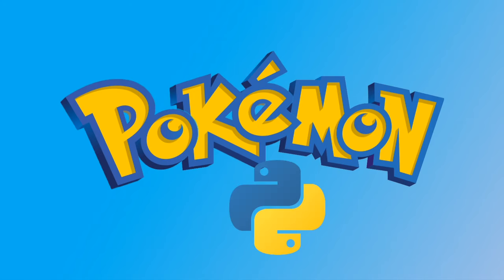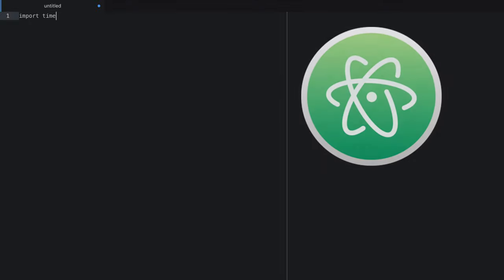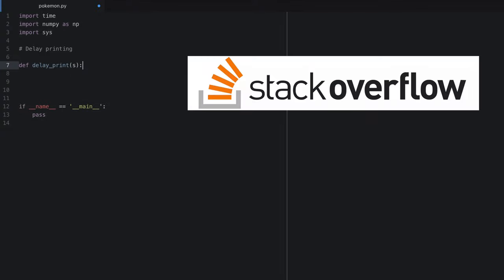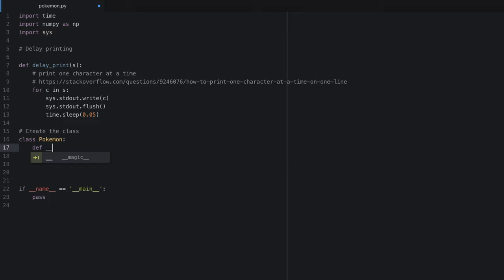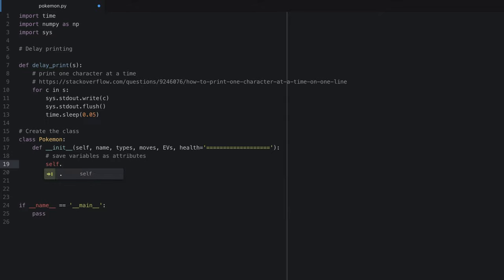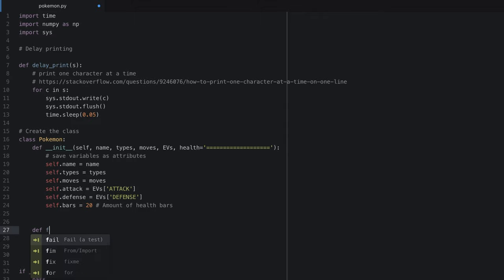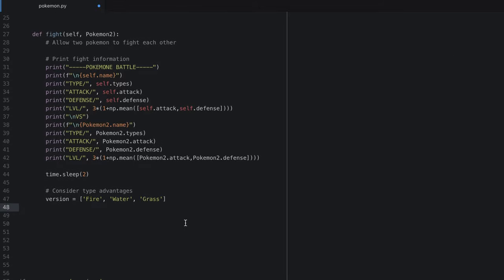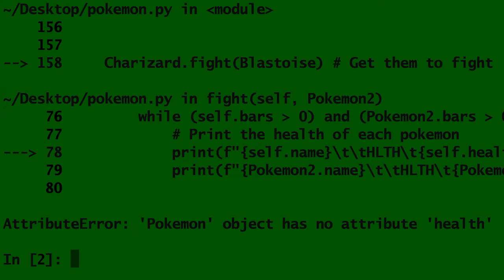Python Pokemon - Python Class Tutorial for Beginners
Pokemon in Python

Do you want to be the very best like no one ever was? Well today I’m going to show you how to create your very own python Pokemon battle game.

This video is intended for beginners, and will introduce you to python classes. I highly recommend coding along with me.

Now we are ready to create a class. If you have never created a class in python before, don’t worry, it’s not hard. A class is kind of like functions of functions; they allow you to create objects that have attributes. In our case we can write a class and use it to create Pokemon objects. Each Pokemon will have its unique attributes, like type and attack power.

If you’re still confused don’t worry, just keep coding with me and I think you’ll get it.

In python to create our pokemon class we write the word class and then the name of the class with a colon.  now anything we put indented (inside of this class) will be able to be used by any pokemon objects we create.

Let’s add a function to our class called __init__. This is a built-in function name for classes. The __init__ function will be the initialization. In other words, when you create a new pokemon object, it will be as if you are calling this __init__ function.

This is the place we want to include any attributes that a pokemon initially has. We will try to keep this simple.

And for now, every time you create a function inside your class, make sure the first parameter is self.

This video creates a python class from scratch. This is a Python anaconda tutorial for help with coding, programming,  or computer science. These are short python videos dedicated to troubleshooting python problems and learning Python syntax. For more videos see Python Marathon playlist by Rylan Fowers.

🎵Pokemon Music (Fair use intended):
Pokemon Red/Blue - Trainer Battle Theme - L'Orchestra Cinematique
Pokemon Theme - Pokemon